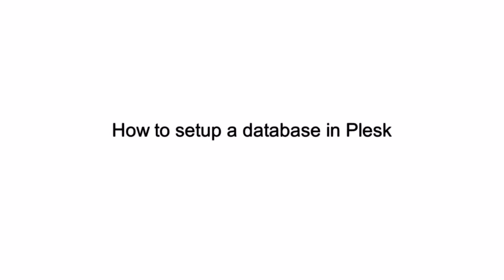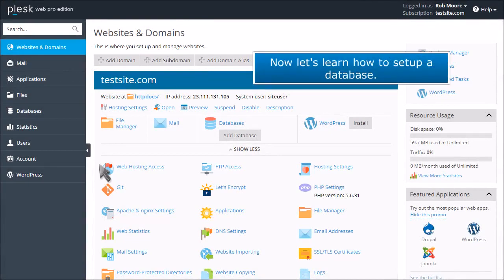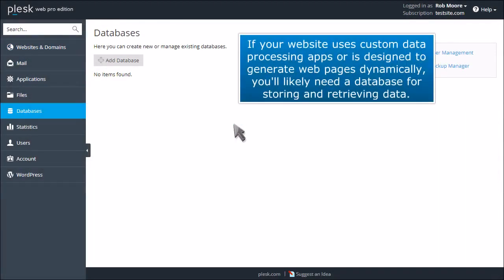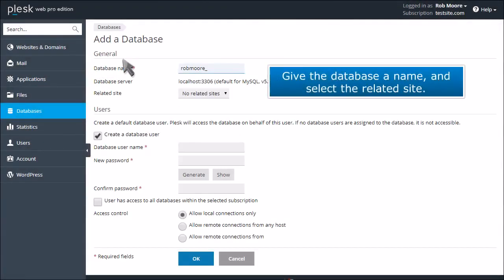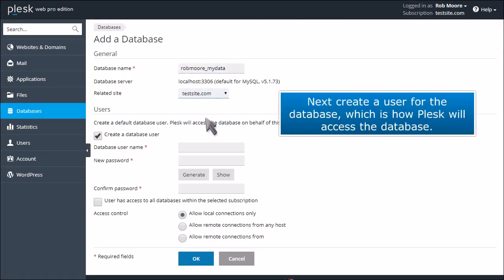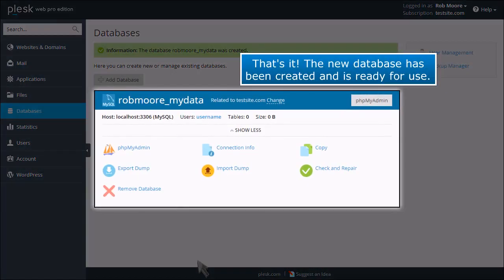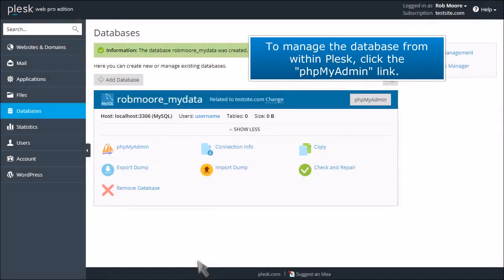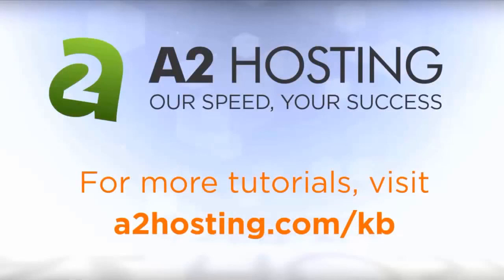How to create a database in Plesk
In this video, we're going to show you how you can create a database within the Plesk control panel